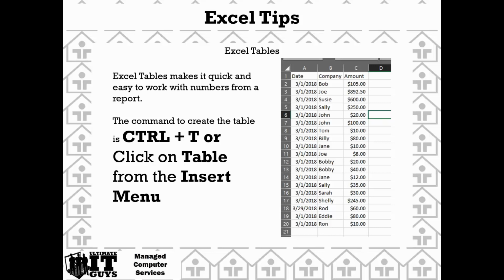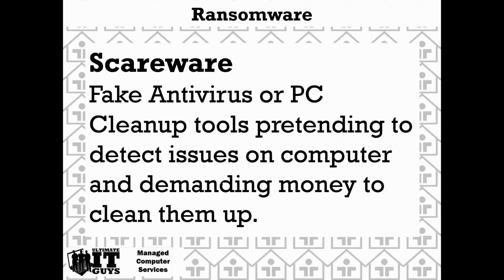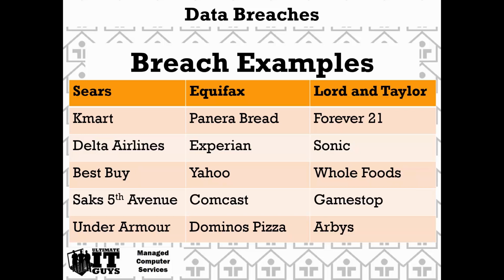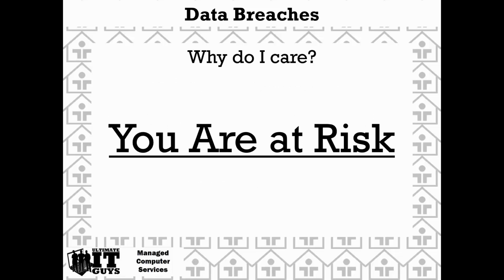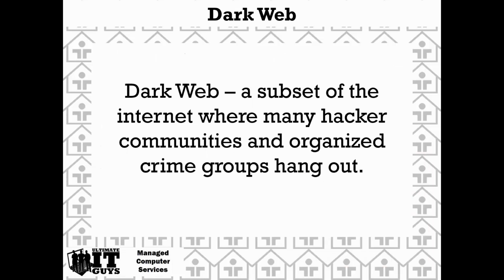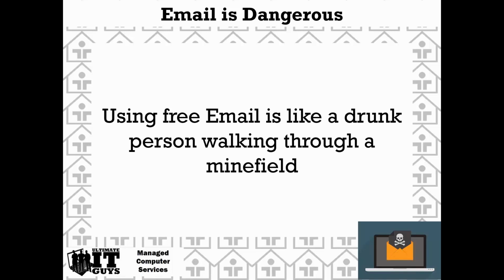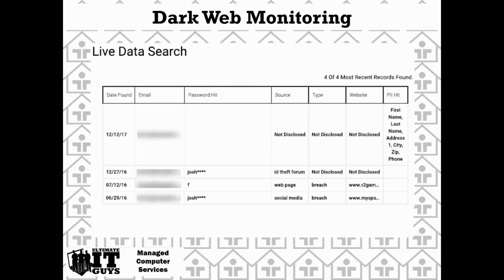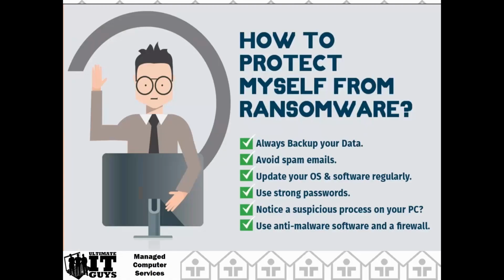Ultimate IT Guys Housing Technology Webinar April 2018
The April 2018 Ultimate IT Guys Housing Authority Technology Webinar.
Topics
Excel Tip - Using Excel Tables
Ransomware
Indirect Data Breaches
Dark Web
Phishing